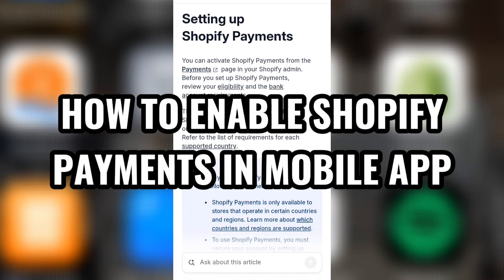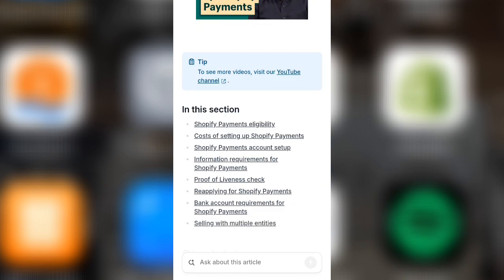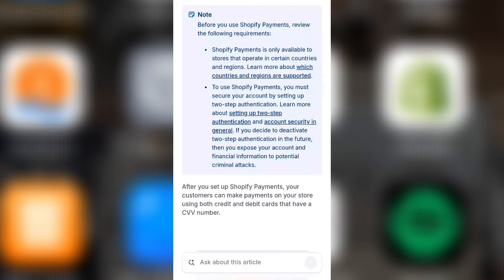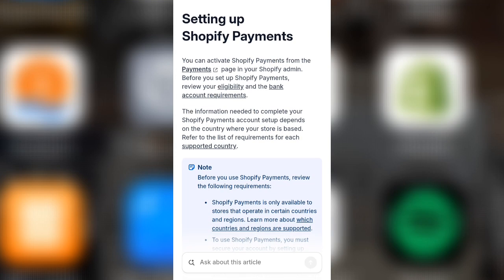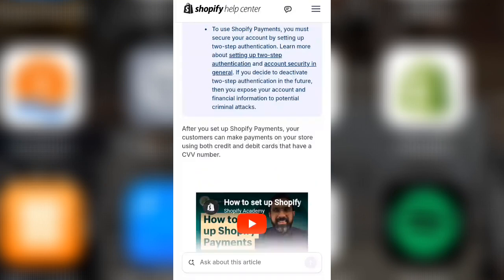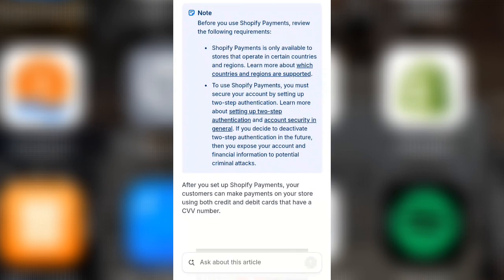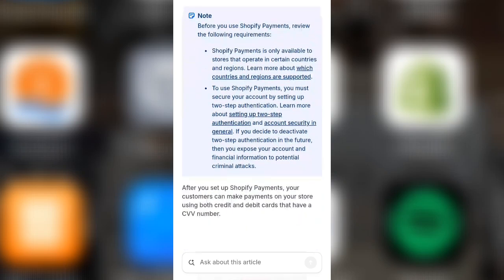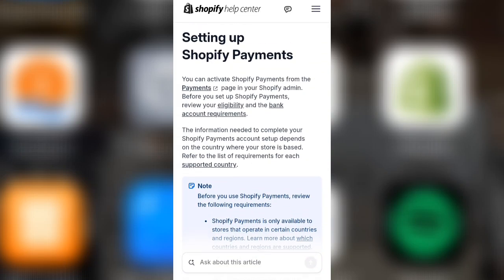NEW! How to Enable Shopify Payments in Mobile App (2025) | Accept Payments Fast on Your Store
Ready to start accepting credit cards and online payments? In this 2025 step-by-step tutorial, I’ll show you how to enable Shopify Payments using only the Shopify mobile app. Whether you're launching a new store or switching from a third-party gateway, this mobile guide walks you through activating Shopify Payments quickly—no computer required!

✅ What You’ll Learn in This Shopify Payments Setup Guide:
📱 How to Access the Payments Section in the Mobile App
💳 How to Activate Shopify Payments for Your Region
📝 What Info You’ll Need: Bank Details, Business Info & ID
⚙️ Optional Settings: Payout Schedule & Fraud Prevention
💡 Tips for Setting Up Express Checkout (Apple Pay, Google Pay)

⏳ Timestamps & Video Chapters:
0:00 Intro – Why Use Shopify Payments in 2025
0:25 Go to Settings  Payments in Shopify App
0:45 Add Business and Banking Information
1:05 Enable Express Payment Options
1:20 Review and Activate Shopify Payments

🔥 Why Watch This Shopify Payments Tutorial?
✅ No desktop needed – complete setup on your phone
✅ Start accepting credit cards, Apple Pay, Google Pay & more
✅ Faster payouts, fewer transaction fees (vs. third-party gateways)
✅ Ideal for new stores, dropshippers, and small business owners
✅ Fully optimized for mobile users in 2025

✅ Shopify sellers launching their first store
✅ Mobile-only users managing stores on the go
✅ Beginners setting up payments for the first time
✅ Anyone looking for a fast, secure checkout solution

📢 Follow me for more Shopify mobile walkthroughs, eCommerce setup tips, and payment solution breakdowns in 2025!